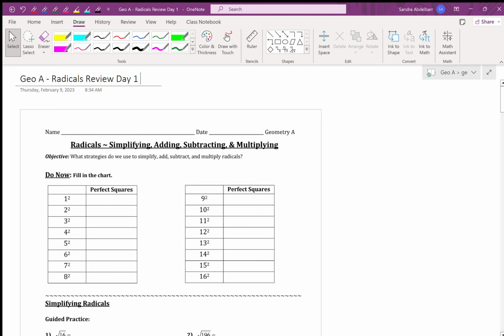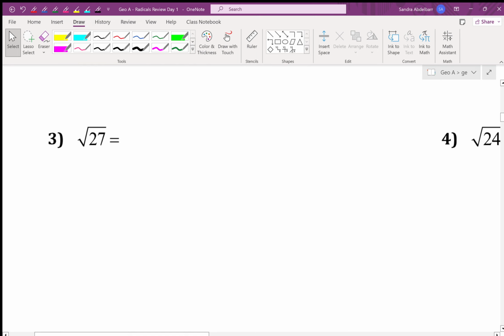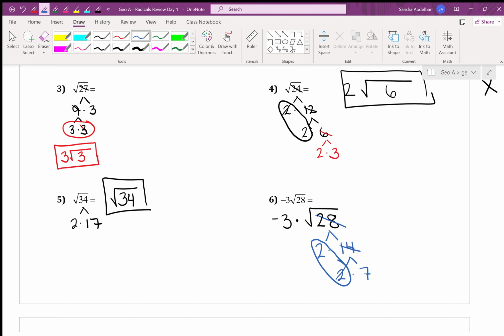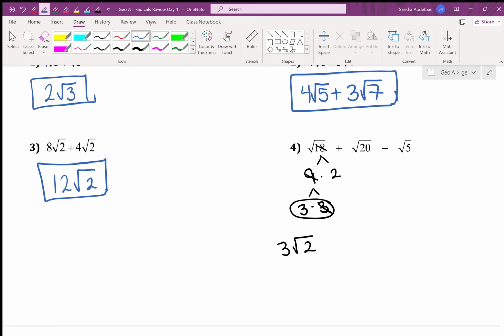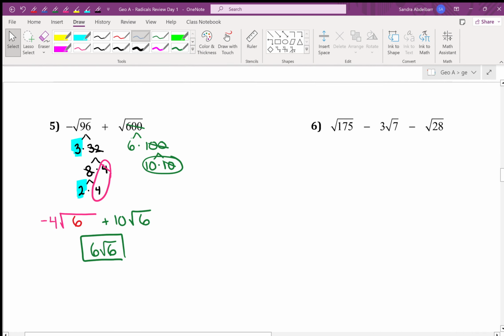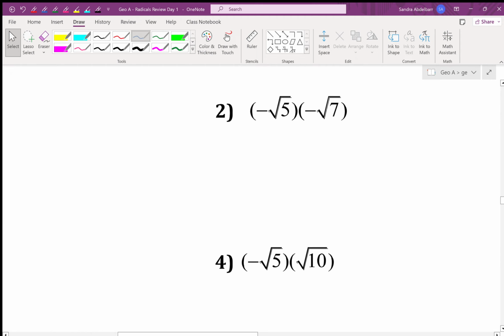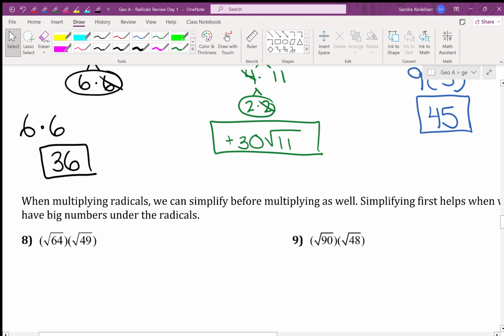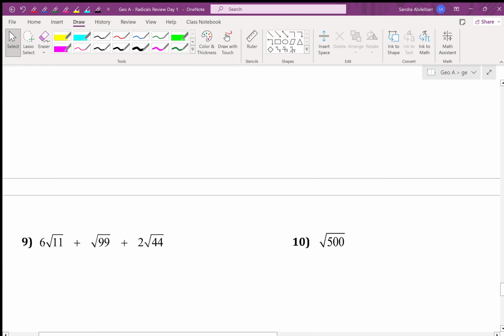Geo A - Unit 9 - Radicals Review Day 1